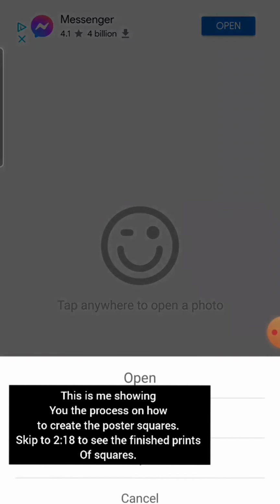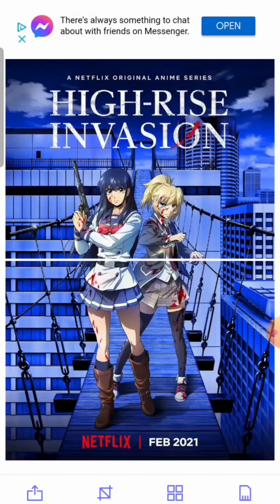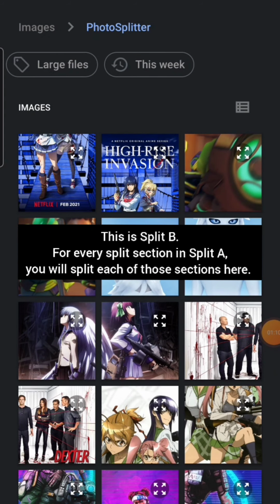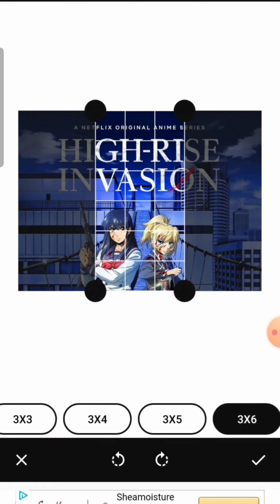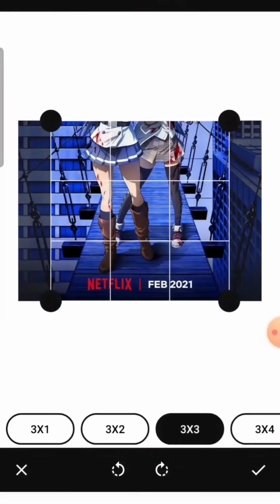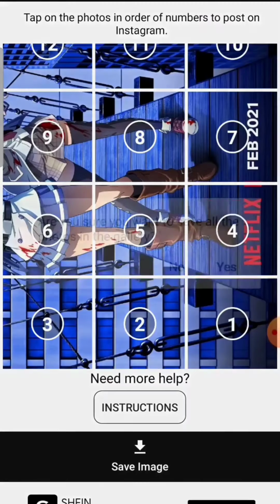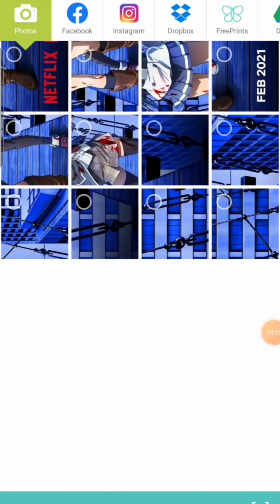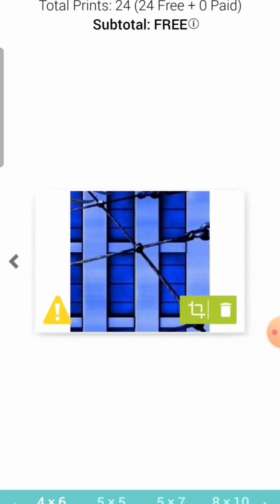HOW TO GET FREE ROOM POSTERS!!!